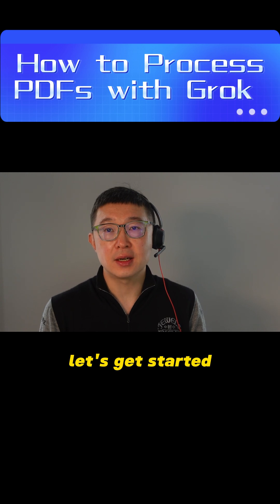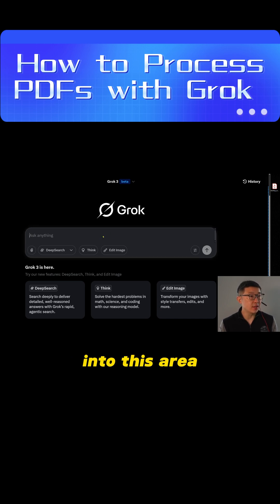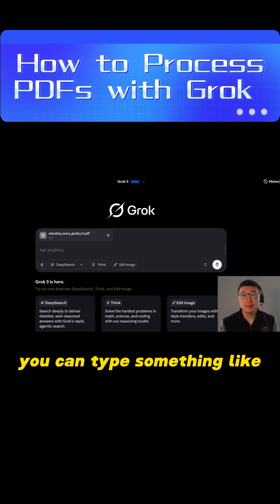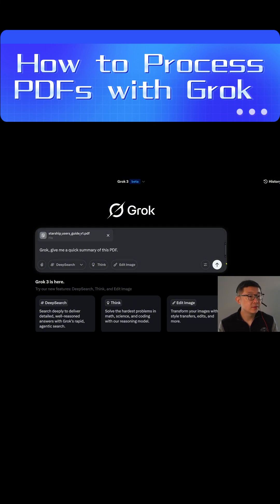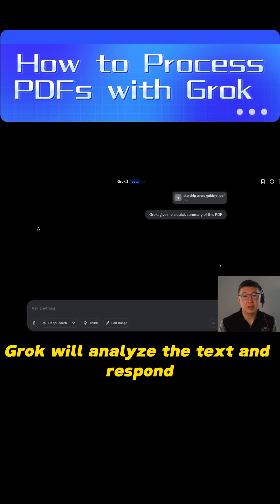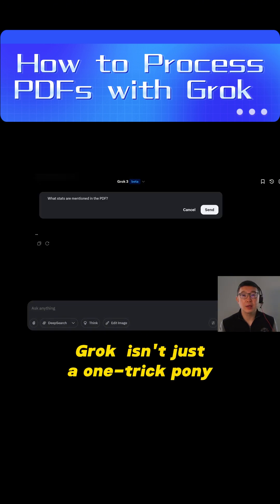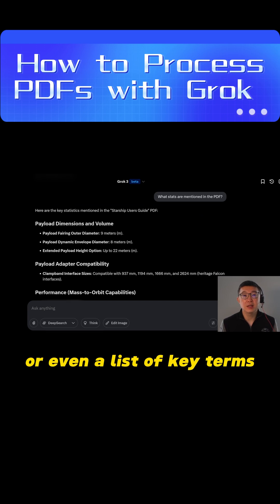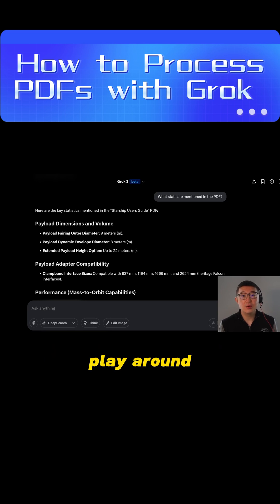How to Process PDFs with Grok AI: 3-Minute Tutorial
00:00 Intro
00:24 Step 1: Uploading PDF
00:45 Step 2: Use Grok
01:22 Step 3: Dig deeper
01:50 Tips for success

Welcome to this quick and easy tutorial on how to process PDFs using Grok AI! In just 2.5 minutes, you’ll discover how to upload a PDF, analyze its content, and extract valuable insights using Grok, the innovative AI assistant from xAI. Whether you’re a student, a professional, or simply curious about AI tools, this video will guide you step-by-step through the process of mastering PDF processing with Grok.
What You’ll Learn:
How to upload a PDF to Grok’s interface.
How to ask Grok to summarize, analyze, or pull out key details from your PDF.
Tips for getting the most out of Grok’s features.

A real-world example of processing a sample PDF on space exploration.

This beginner-friendly guide is perfect for anyone looking to save time and leverage AI for document processing. By the end, you’ll be ready to use Grok like a pro!
Why Watch?
Fast & Practical: Learn it all in just 2.5 minutes.
Hands-On Example: Watch Grok process a real PDF in action.
No Experience Needed: Perfect for beginners new to Grok or AI tools.